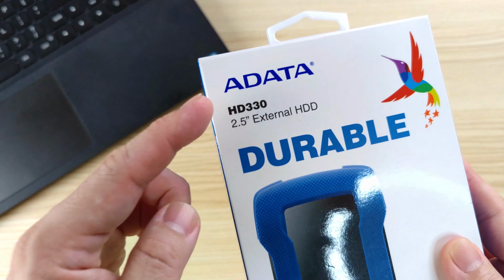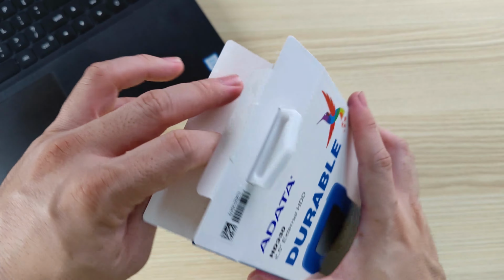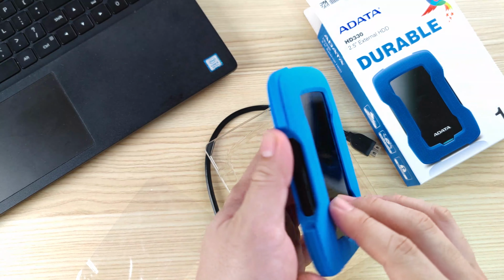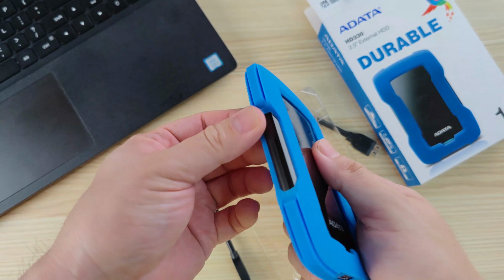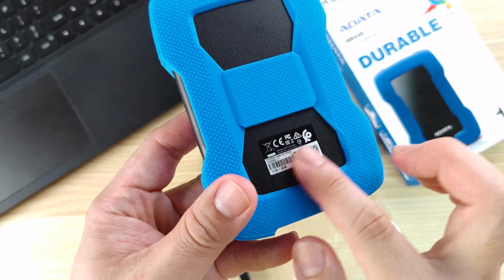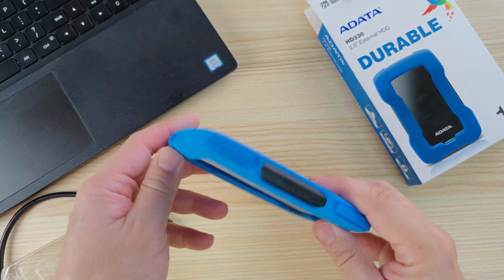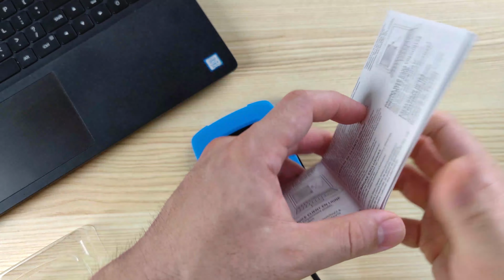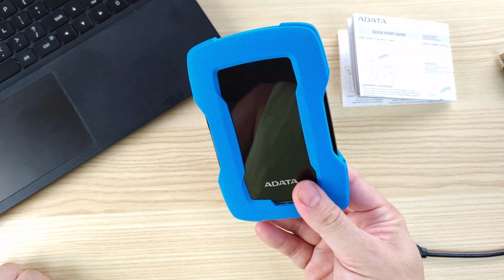Adata HD330 Shock Proof Durable 1TB External Hard Drive Unboxing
Ever had problem with falling hard disk which resulted to bad sectors and lost data? I did. Thats why I bought my ADATA HD330 with shock protection to help me protect my data during accidental falls.